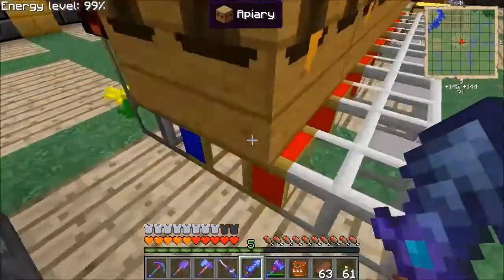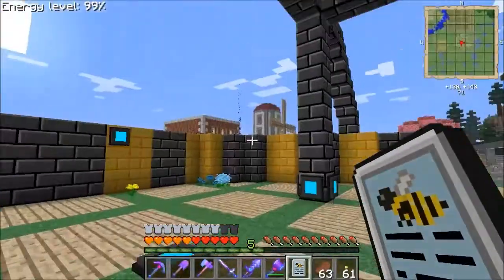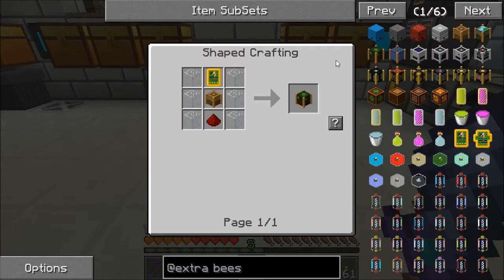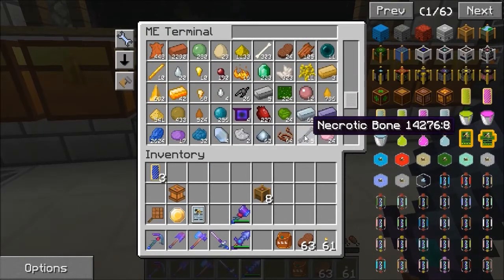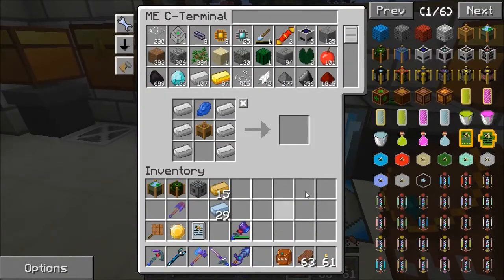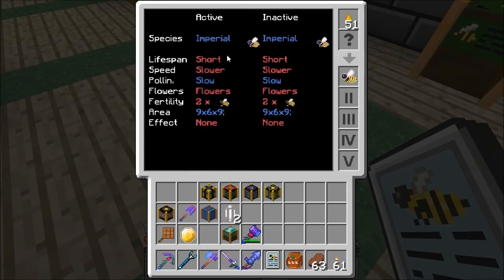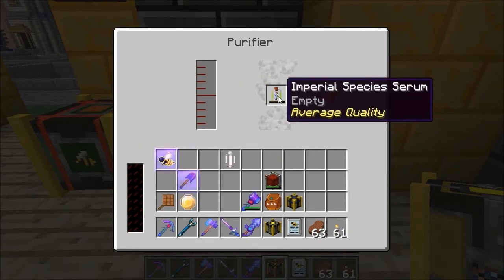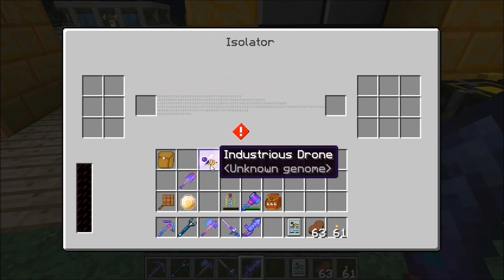FTB Unleashed Supplemental Bees Part 3